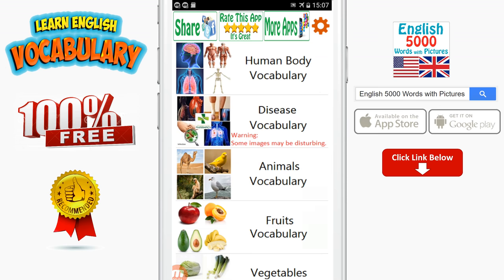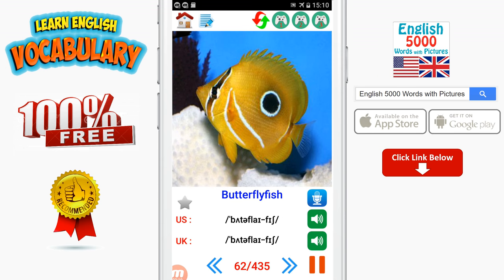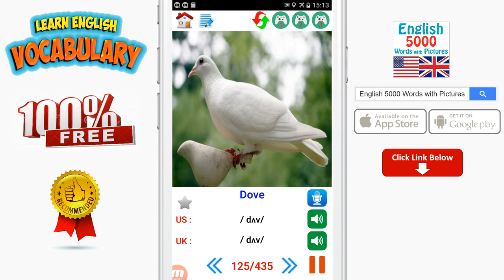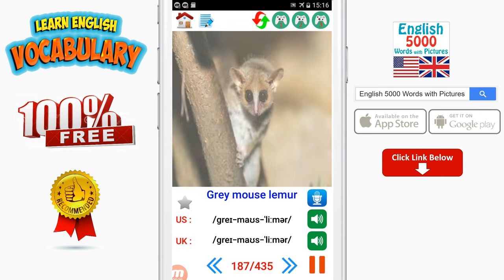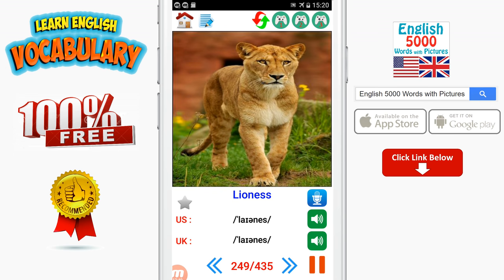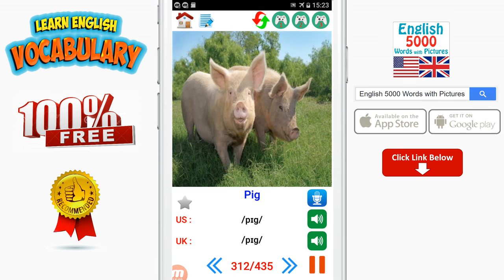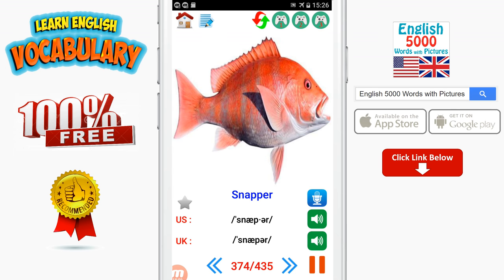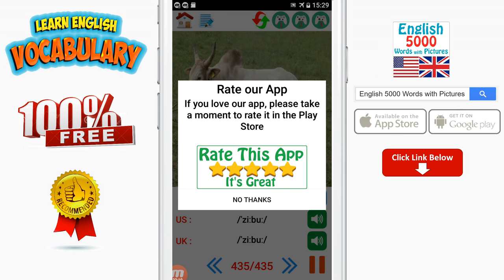English 5000 Words with Pictures - Animal Vocabulary & English Vocabulary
English:
Application to Learn Vocabulary , Its offline and 100% FREE. Everything is FREE.

Android :

Application: " English 5000 Words with Pictures " is the easy and fun new way to learn English, You can learn vocabulary by seeing an images to illustrate words, with audio support American English and British English phonetic transcriptions and pronunciation recordings by native speakers.
- It's offline and free .No more boring when learning English vocabulary. Have fun and learn English vocabulary as easy as possible.
Features:
- Quality audio pronunciation and images.
- No internet connection required while learning (offline).
- Support English American and British English
- There are many mini games for you, playing game to learn English.
- Add all your new vocabulary to Reminder, it will remind you to learn your English vocabulary daily
- Commonly-used English vocabularies
- 100% Free: No limitations of content or functions in an attempt to make you buy a paid version. Everything is free.